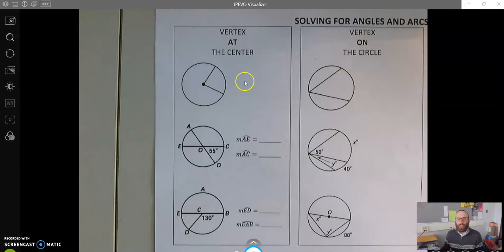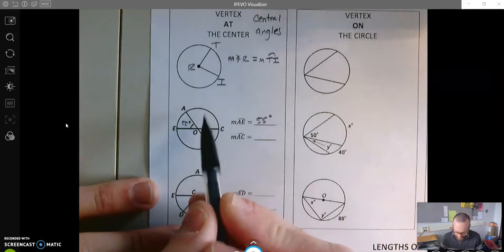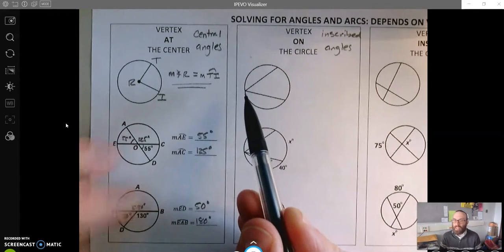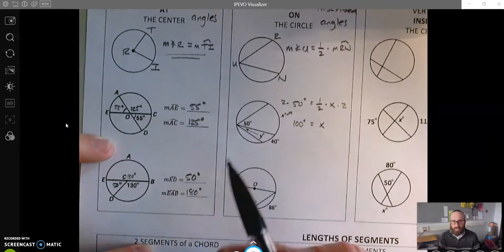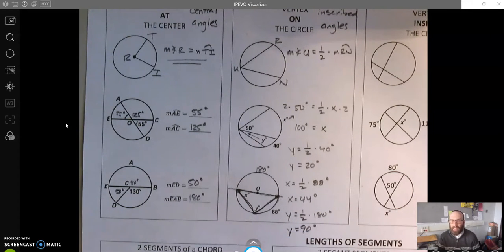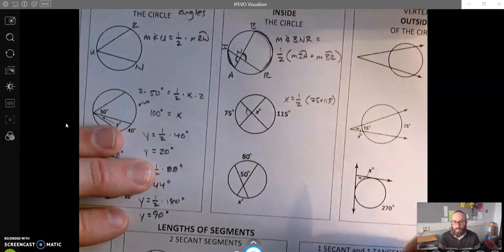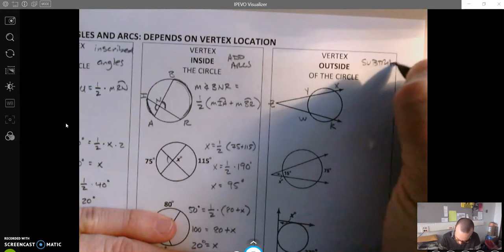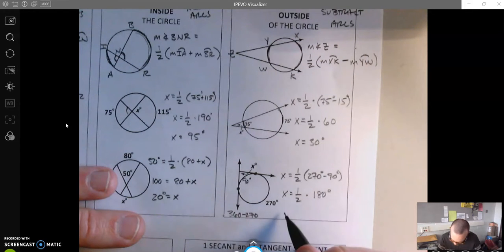Angles and Arcs